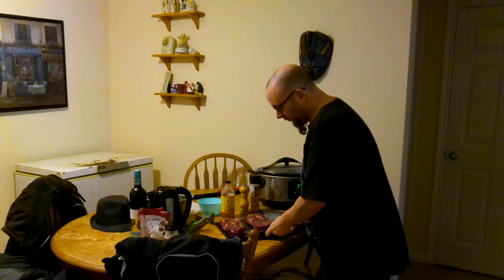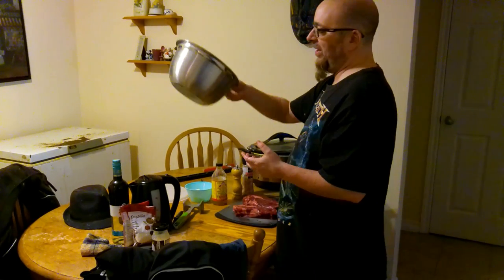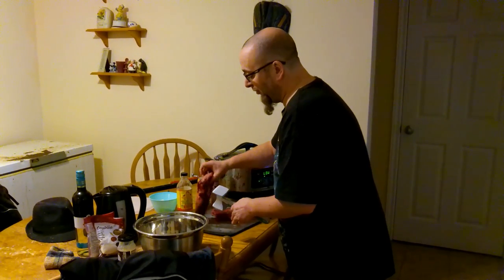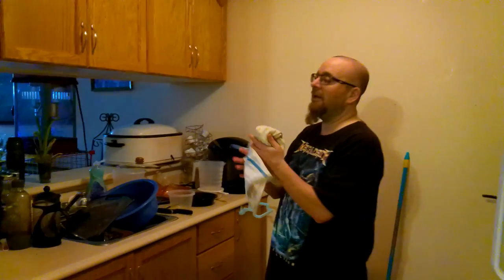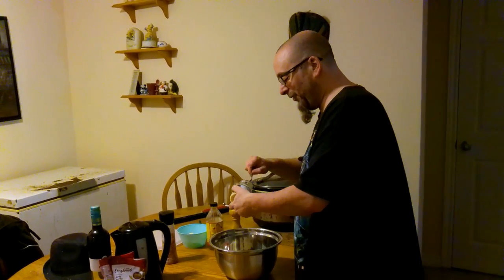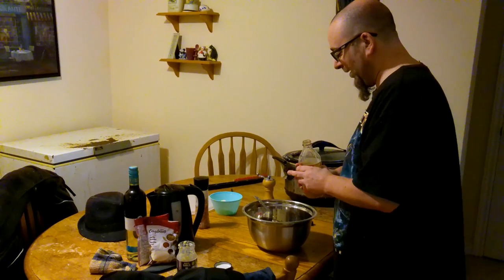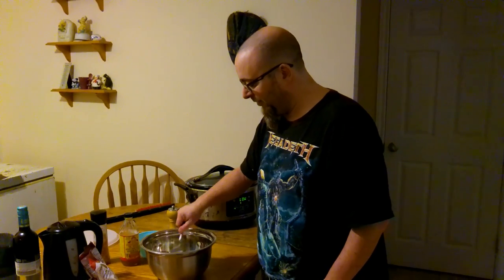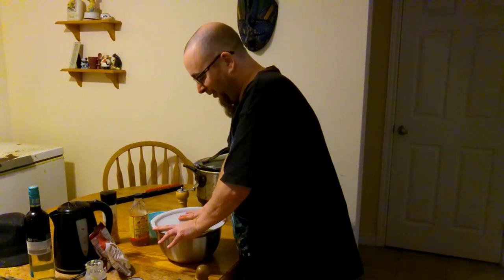A Great Way To Marinate Steak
Have you thought about marination before but wasn't sure where to start, well this is an excellent way to do so!